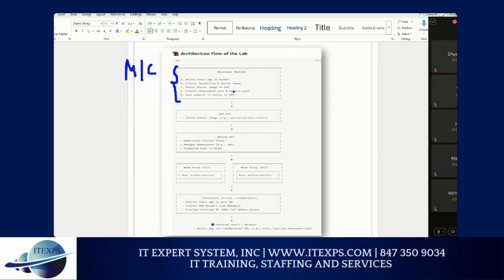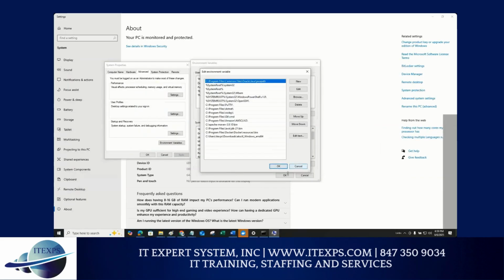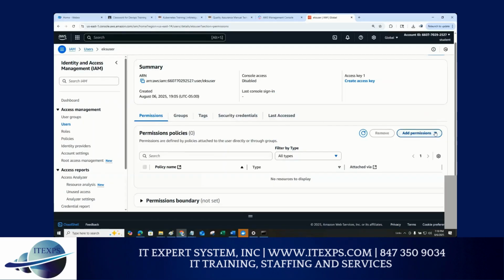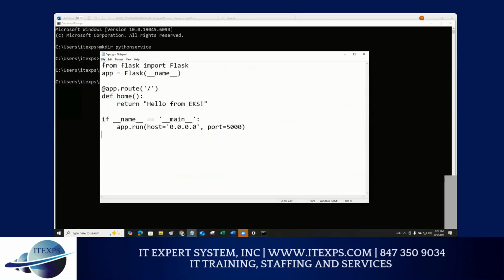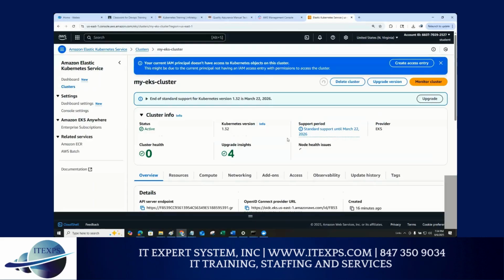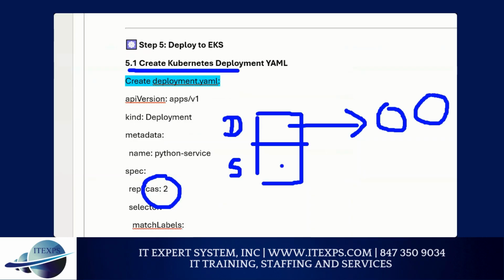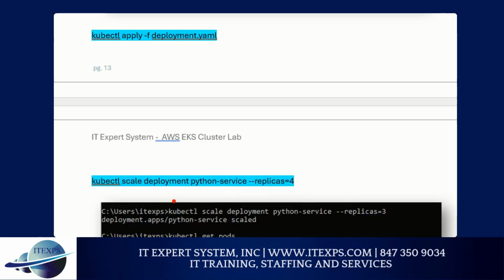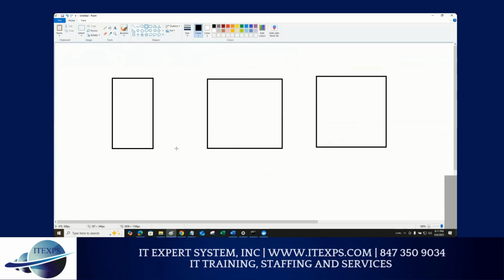Deploying a Python Microservice to AWS EKS End to End Tutorial | devops | IT Expert System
Corporate Training
Business Strategy
Change Management
Risk Management